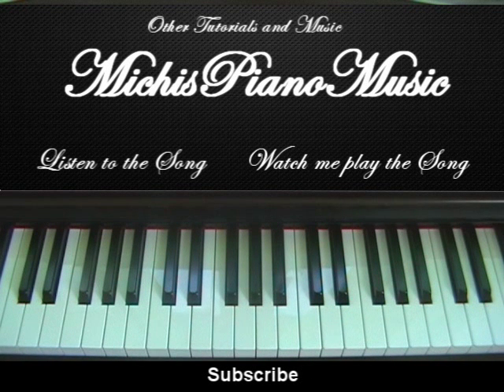La Redécouverte - Yann Tiersen - Tutorial Part 4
Here's my Review for it (I tried it and made sure it's good)